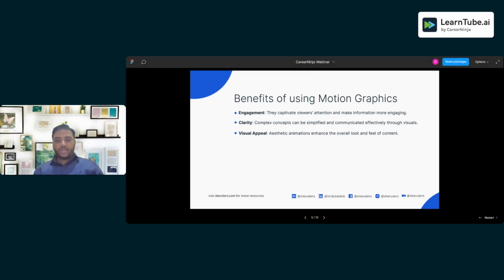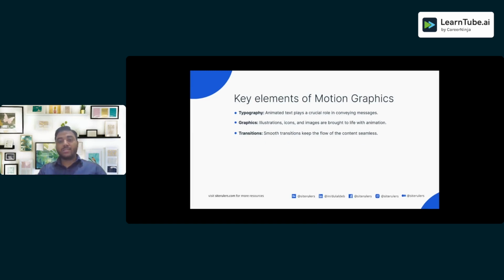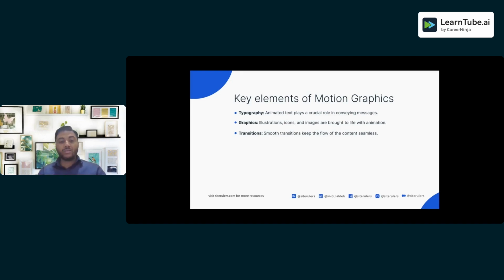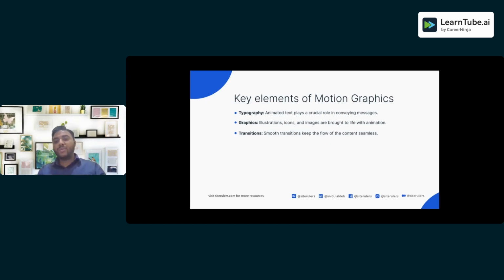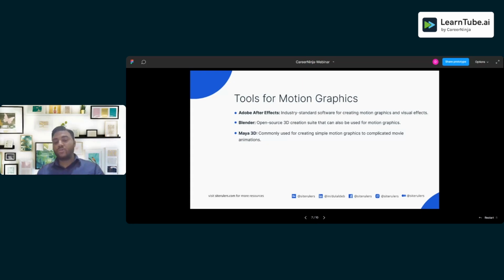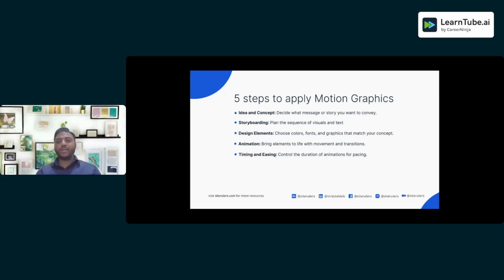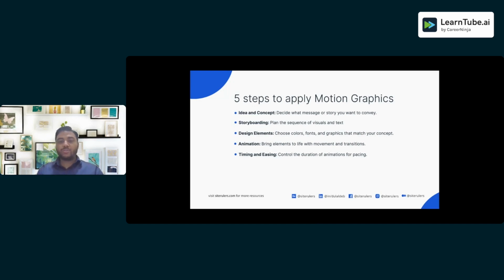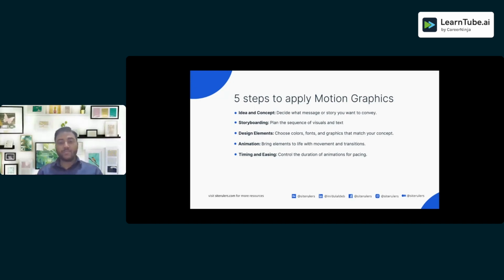Create Compelling Motion Graphics Using These Tips and Tricks | Part 2 | LearnTube Premium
In this webinar, Dulal will share his extensive knowledge and expertise, breaking down the fundamentals of Motion Graphics for both beginners and seasoned designers alike. Explore the importance of incorporating motion into your designs, as Dulal delves into the psychology behind user engage

Uncover the essential principles and techniques of Motion Graphics, from creating smooth transitions to understanding the impact of timing and easing. Dulal will guide you through practical examples, offering valuable tips and tricks to elevate your UI/UX projects. Discover the tools and software commonly used in the industry, gaining insights into how to seamlessly integrate motion elements into your design workflow.

Whether you're looking to enhance your current design skills or are a newcomer eager to explore the dynamic world of Motion Graphics, this webinar is tailored for you. Don't miss this opportunity to learn from Dulal Deb and gain a solid foundation in Motion Graphics that you can apply to your projects immediately.

learntube ai
learn tube.ai
learntube.ai
learn tube ai
career ninja
learn tube login
learning tube
learntube by careerninja
learntube review
careerninja india
learn tube app
learntube
career ninja
learntube app
LearnTube Review
LearnTube certificates
Learntube Placements
Learntube Jobs
Learntube Pro
Learntube certificate value
LearnTube safe